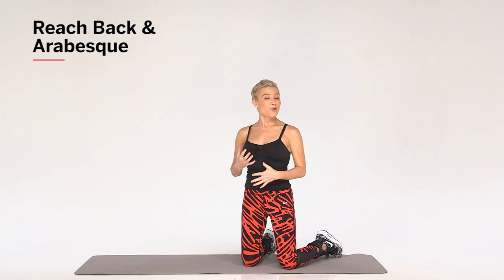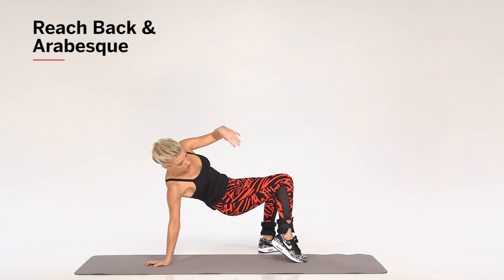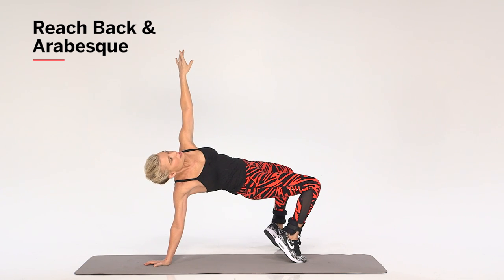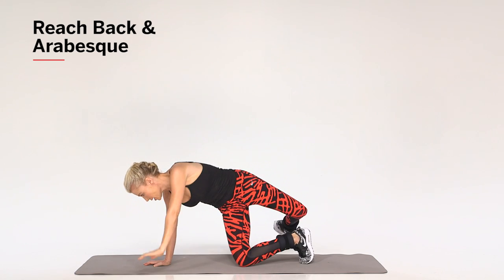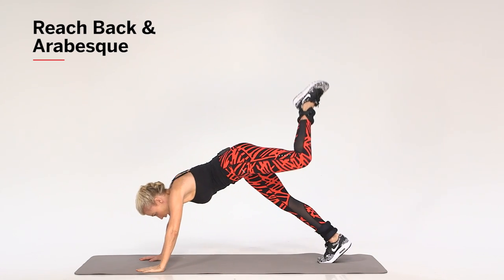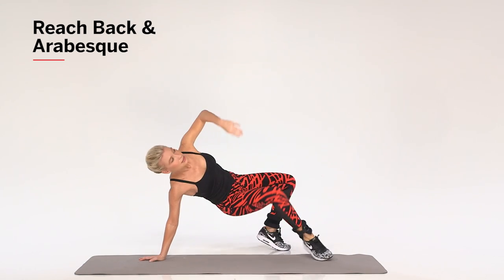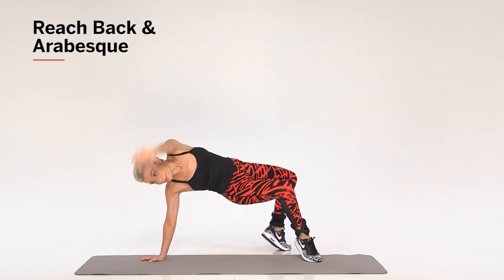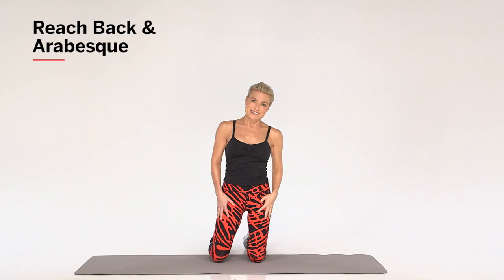How to Do the Reach Back & Arabesque for Long, Lean Legs | Health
In this video, celebrity fitness trainer Tracy Anderson shows you how to do the Reach Back & Arabesque, a full-body exercise that strengthens your arms, abs, and legs. Grab a mat and get started!